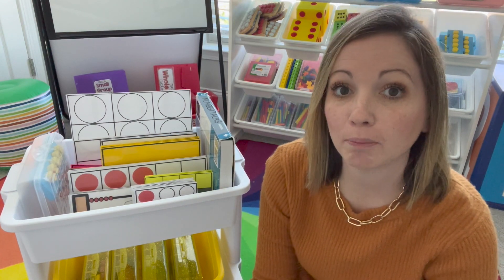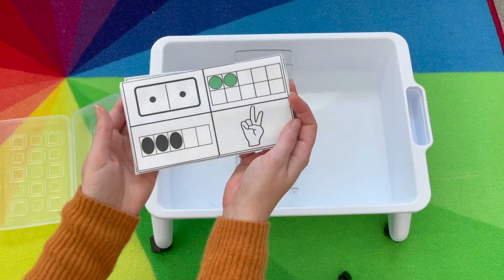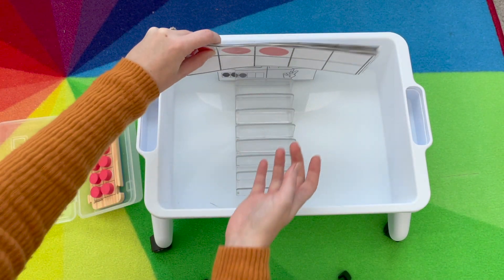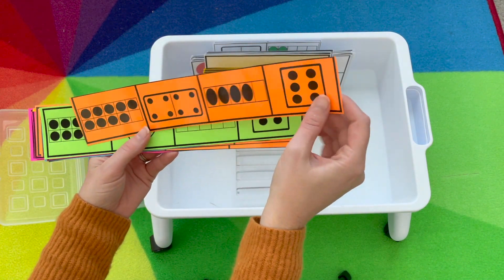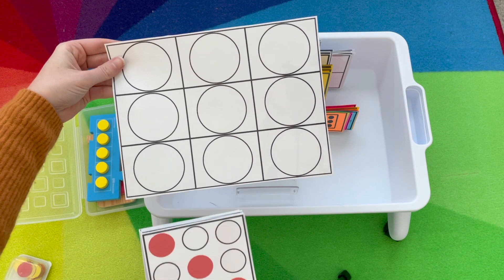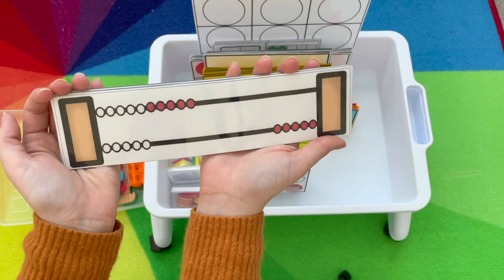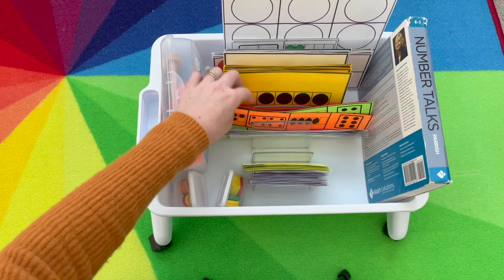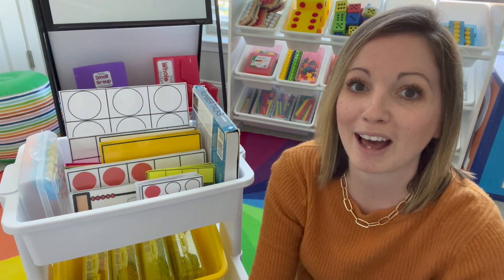Math Routine Cart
Hi there! Math Routines help set the tone for your entire Math Block! We often use Number Talks, but there's so much more we can do... Let's take a look into my Math Routine Cart!

This Video Includes:
-Materials for organizing your Math Routine Cart.
-Activities to engage your mathematicians in a variety of meaningful math routines.
-Explanation of how to use both the hands on materials and activities to keep your students engaged.
to make the MOST of your Math Whole Group!

Links to Resources/Materials from the Video:

CART (Target):

ACTIVITY LINKS-
SUBITIZING CARDS:
(Five Frame, Scattered Cubes and More)

NUMBER TALKS TEXT:

HANDS ON MANIPULATIVE LINKS-
FOAM TILES (Hand2mind):

DOUBLE SIDED COUNTERS (Hand2mind):

MINI REKENREKS (Hand2mind):

FOAM TEN FRAME (Hand2mind):

FOAM FIVE FRAME (EaiEducation):
shorturl.at/mvRZ0